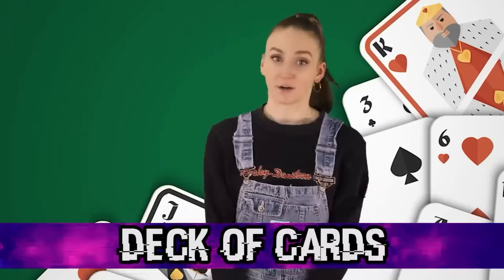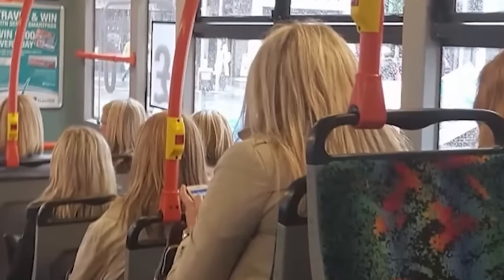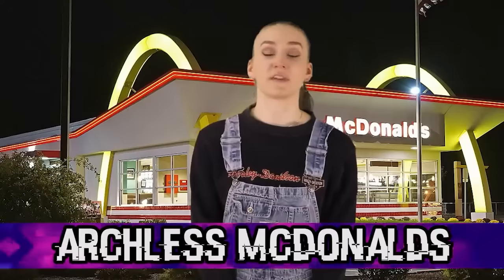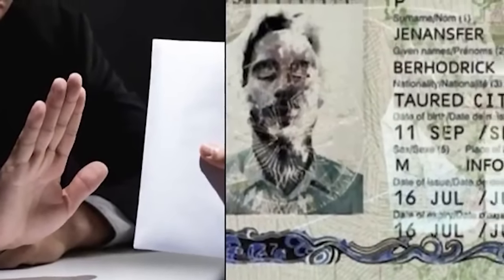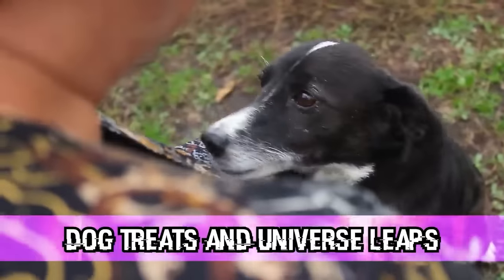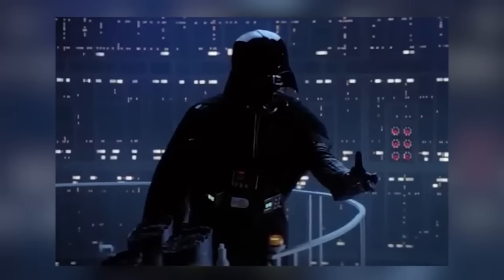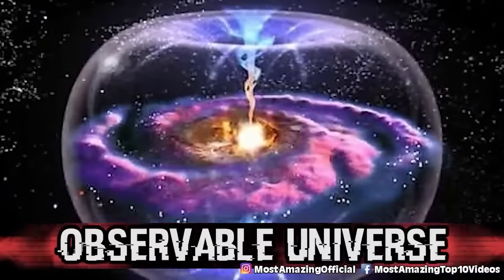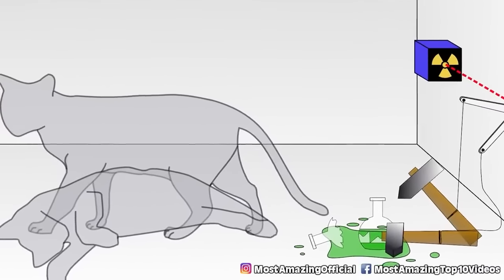Mysterious PARALLEL UNIVERSE Events Documented in HISTORY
Step into a world of the unknown with "Mysterious PARALLEL UNIVERSE Events Documented in HISTORY." This intriguing video explores the most baffling and thought-provoking incidents in history that might hint at the existence of parallel universes. From unexplained historical records to time anomalies and bizarre occurrences, these events challenge our understanding of reality. Are you ready to journey through the annals of history and explore the possibility of alternate dimensions? 🗝️🌐

🕒 Time Codes:
00:00 - Introduction: The Gateway to Parallel Realities
13:40 - The Mystery of the Time-Slipping Man
28:25 - The Ancient Civilization That Vanished into Thin Air
43:15 - The Unexplained Phenomenon of Déjà Vu
58:00 - The Disappearance of the Crew of the Mary Celeste